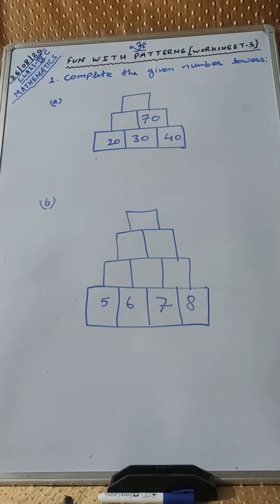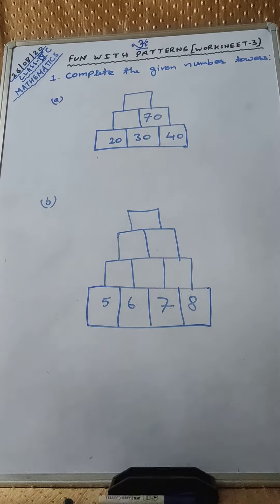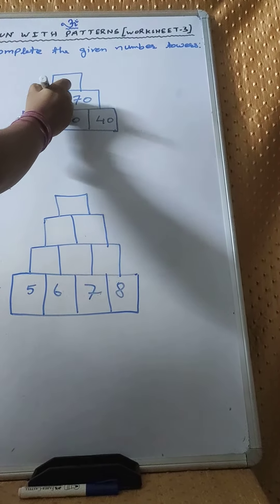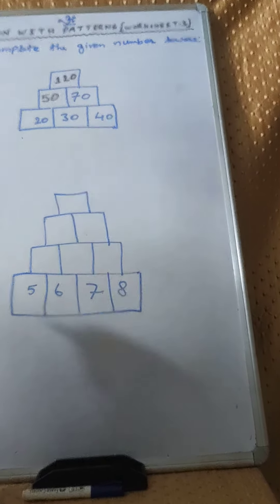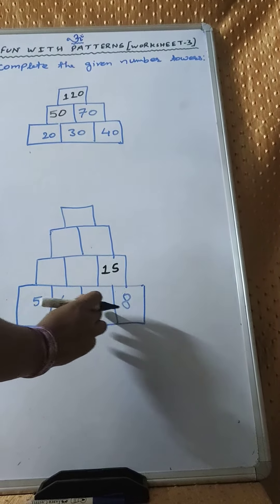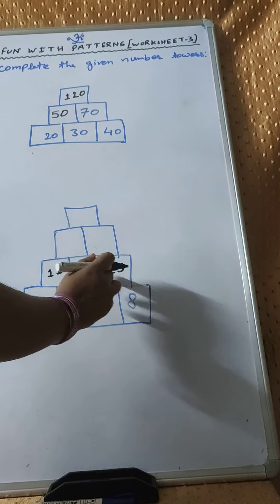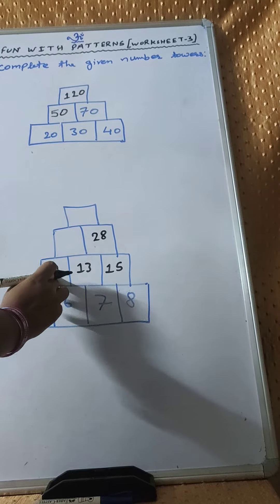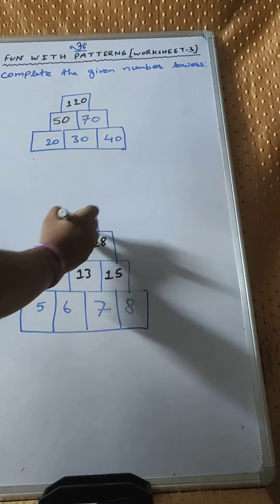Priyashree Verma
Class -4||Primary Mathematics||Fun with patterns||